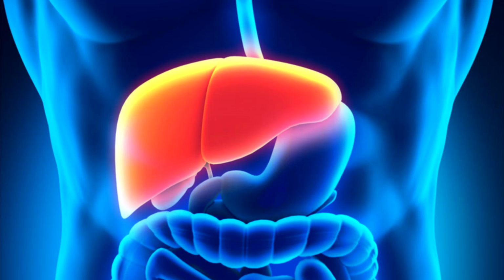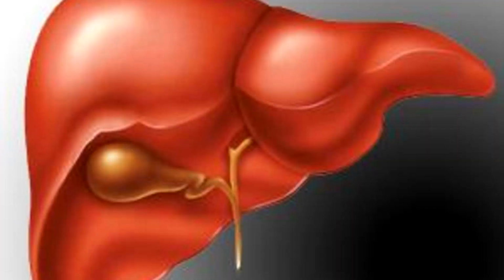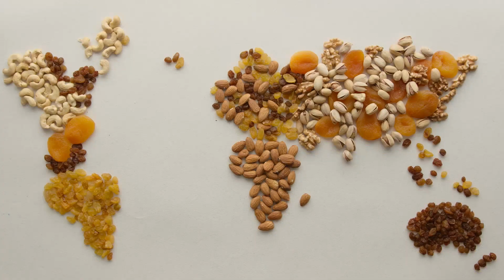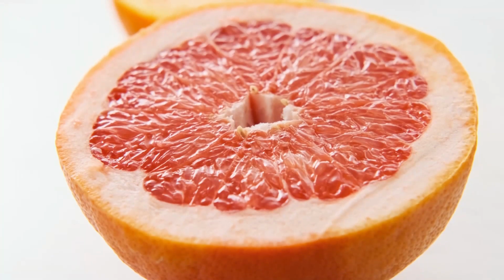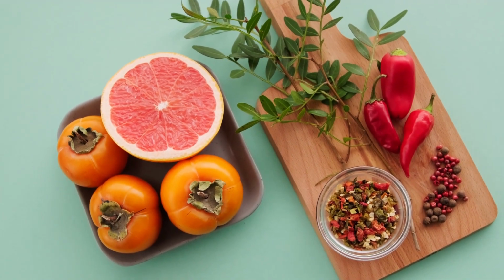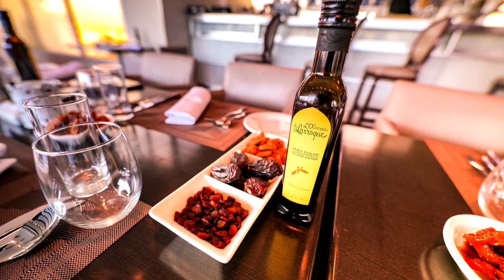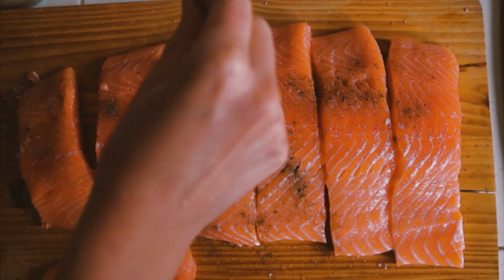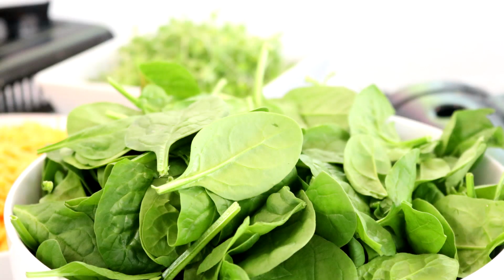The Ultimate Liver-Boosting Foods: You Won't Believe What Your Liver Loves!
In this YouTube video, we will discuss the impact of diet on liver health. We will explore the best foods to eat to help keep your liver healthy, as well as the foods to avoid that can potentially harm your liver. We will also discuss the importance of moderation and balance in maintaining a healthy liver, and provide some tips on how to incorporate more liver-friendly foods into your diet. Whether you are looking to maintain optimal liver health or you are dealing with a liver condition, this video will provide you with some valuable information and practical tips for making healthier choices when it comes to your diet.